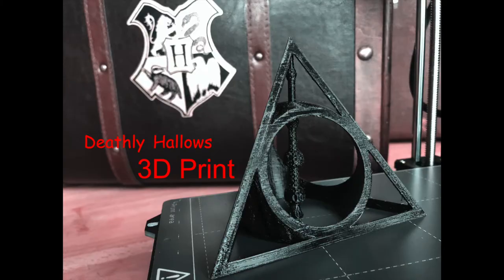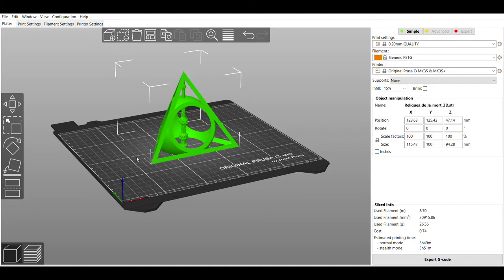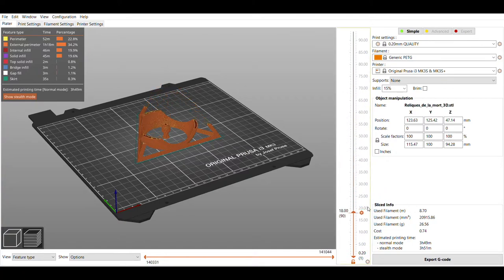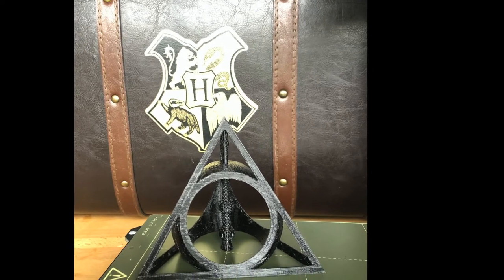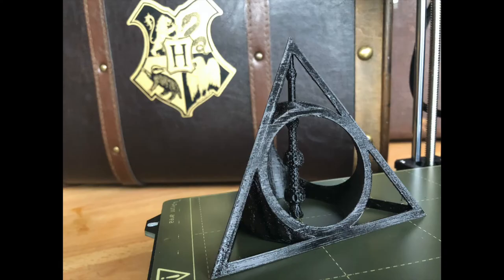Deathly Hallows 3D Print - Harry Potter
A speedy 3D Print of a Deathly Hallows model.

by Alqu948

Filament used: